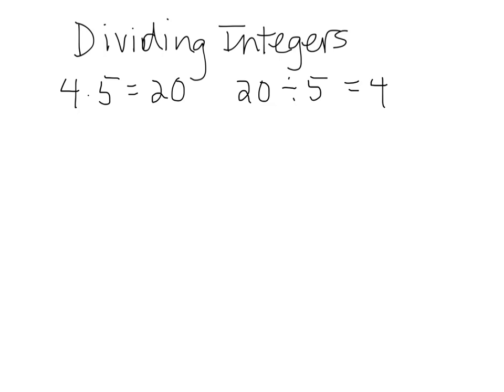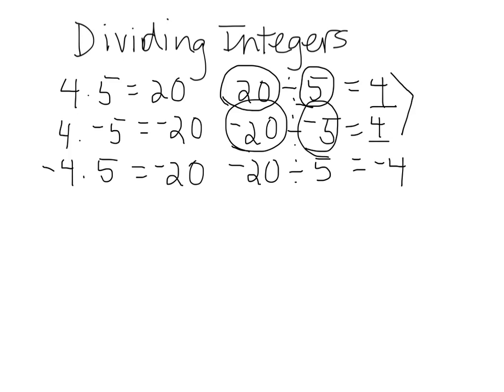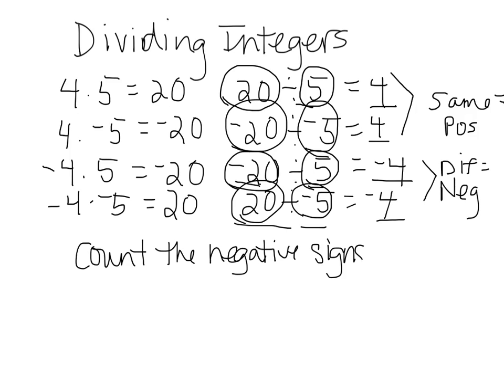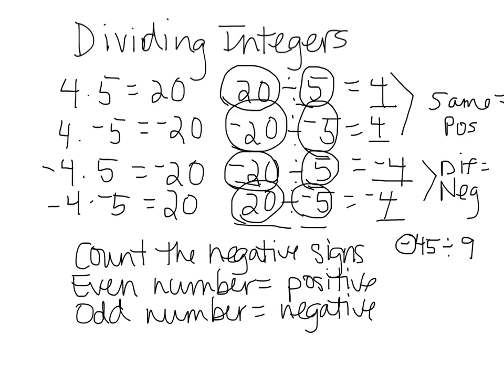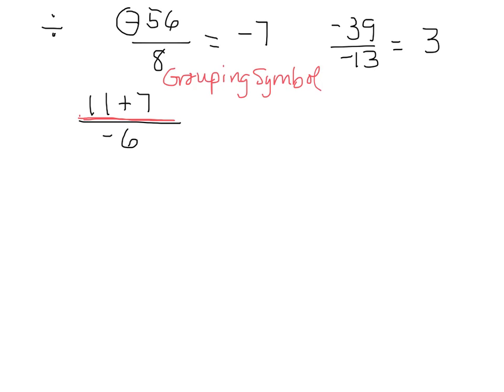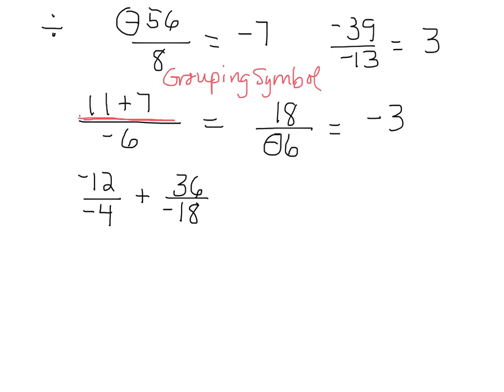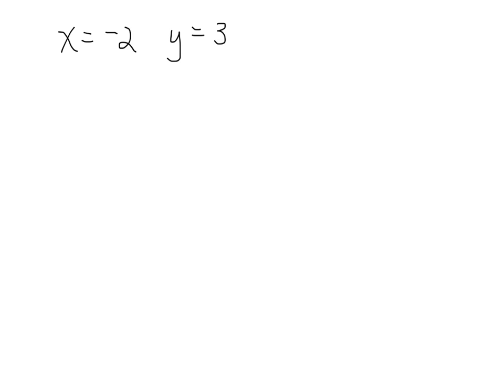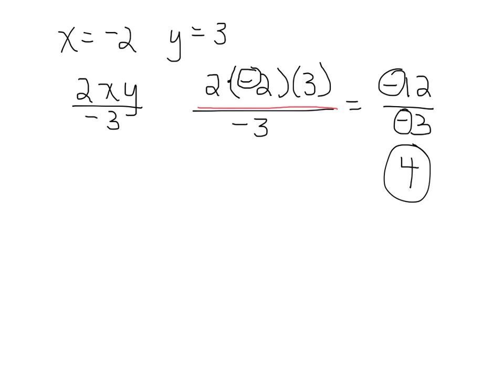Dividing Integers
Simplifying Algebraic Expressions Containing Negative Numbers